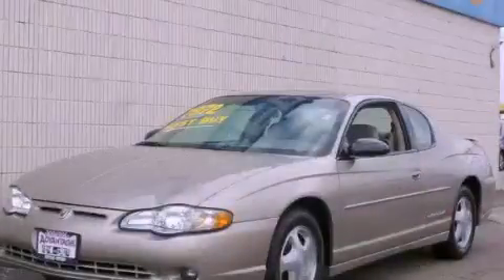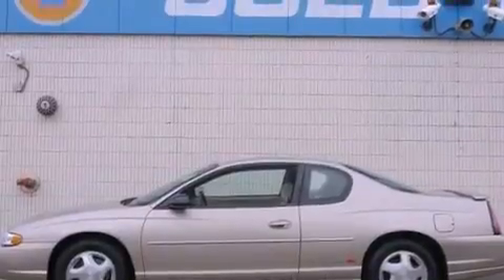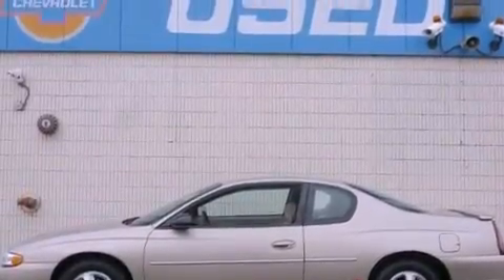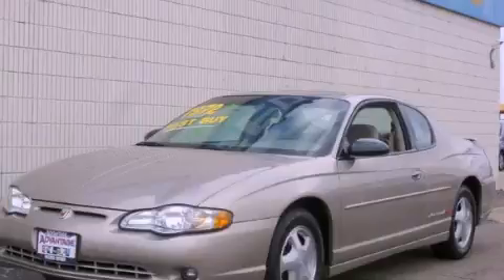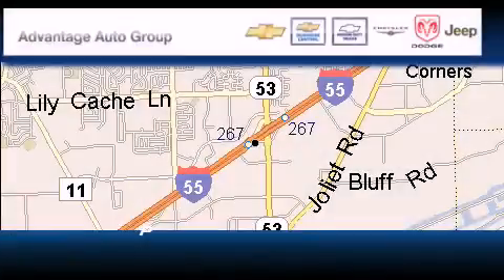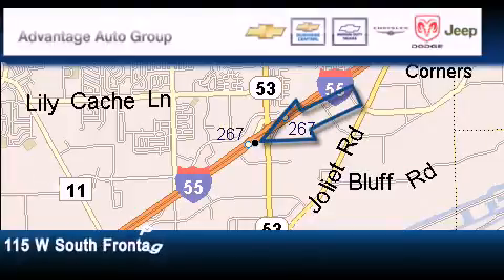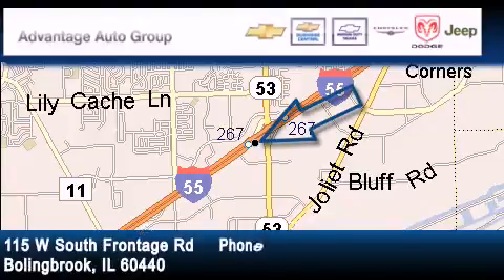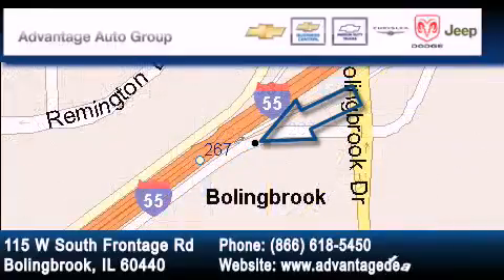2003 Chevrolet Monte Carlo Chicago IL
Year : 2003
 Make : Chevrolet
 Model : Monte Carlo
 Engine : 3.8L 3800 V6 SFI
 Trans . : Automatic
 Exterior : Tan
 Miles : 103,035
 Interior : Other

 115 W South Frontage Rd.

 Pre-Owned 2003 Chevrolet Monte Carlo  Bolingbrook IL